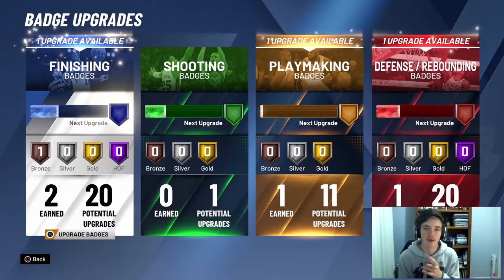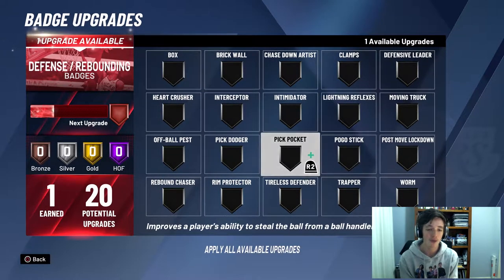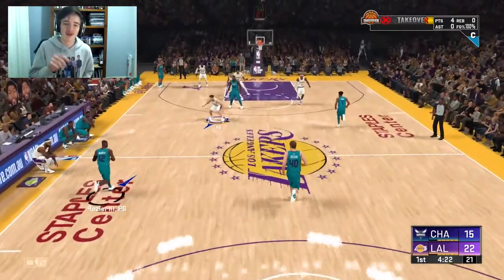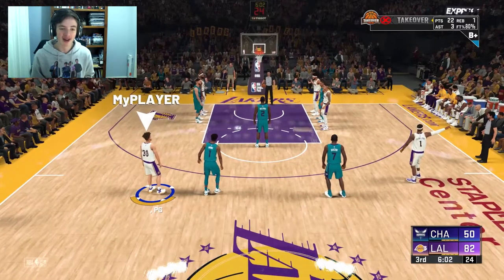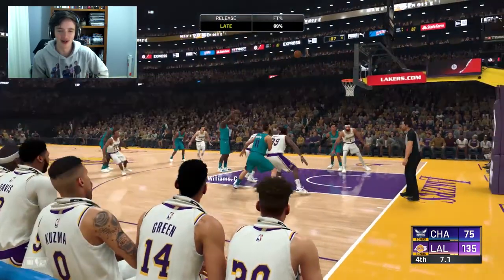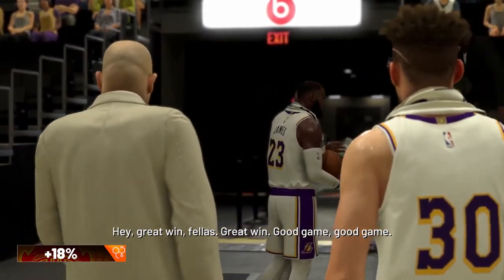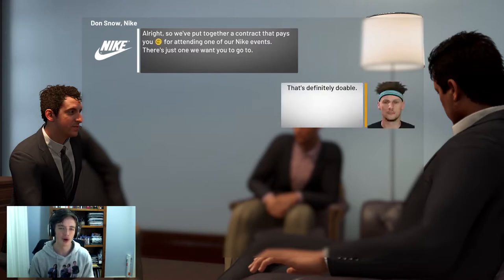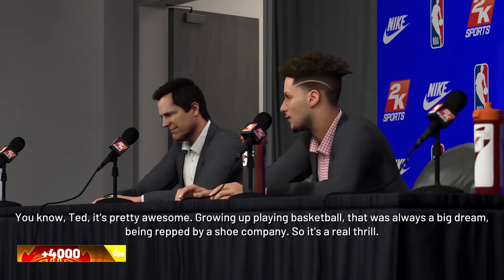NBA 2K20 MyCareer #11 - Contact Dunks on the Hornets!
Latest Subsciber Craig Harris
In this NBA 2K20 MyCareer episode, we play the Charlotte Hornets and get some awesome contact dunks against the Hornets big men! We also work out a deal with Nike!

My Favourite YouTubers (Non-2K)

CallMeKevin, BlastphamousHD TV, Typical Gamer, theRadBrad, DramaAlert, Swoozie, Vanoss, VanossGaming, DazGames, Christian Guzman, Faze Rain, Faze Adapt, Faze Censor, Daily Bumps and Faze Banks

;o